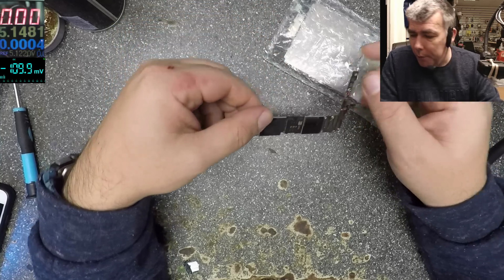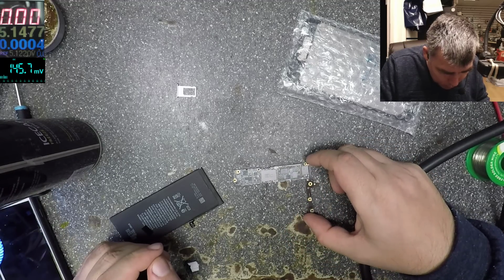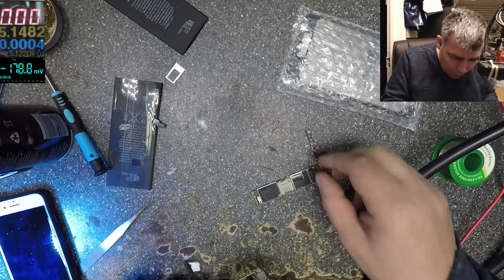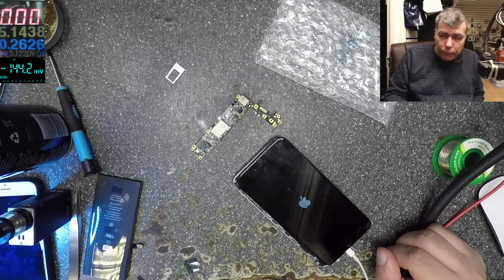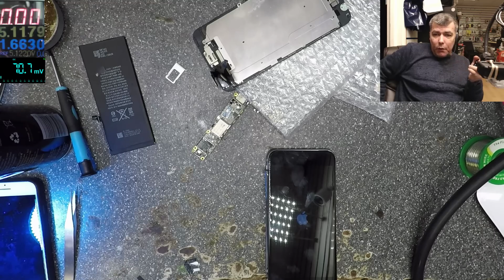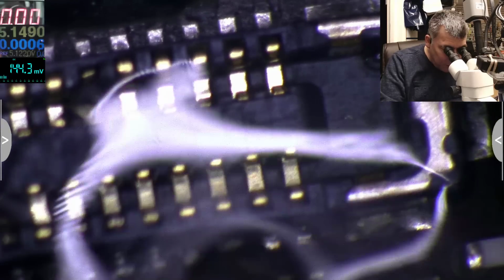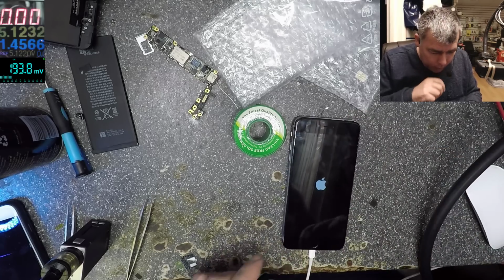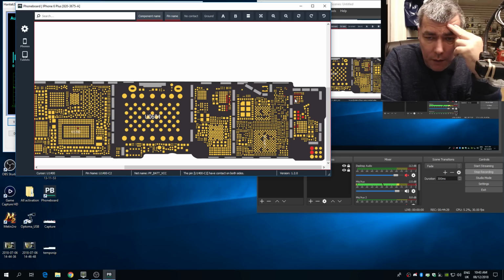Iphone discharging the battery repair